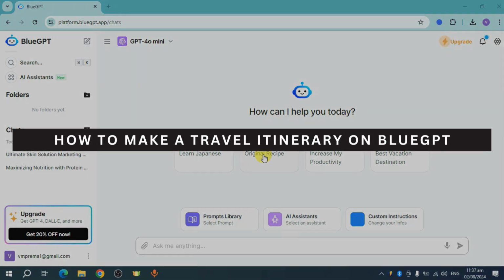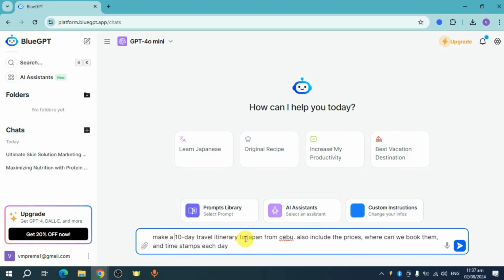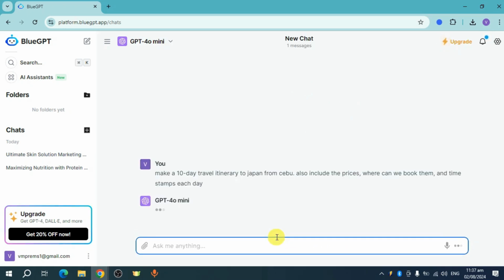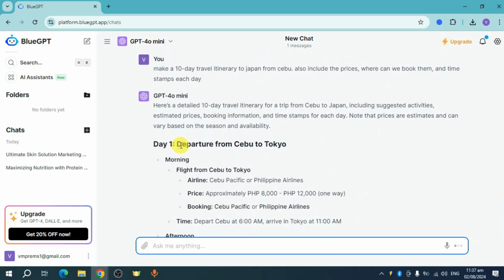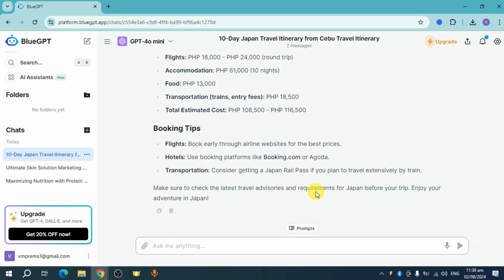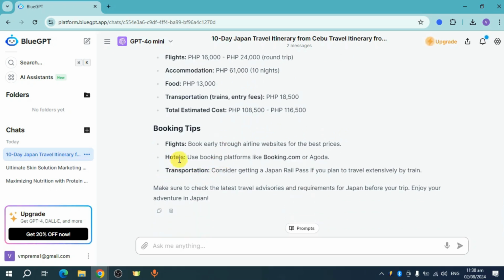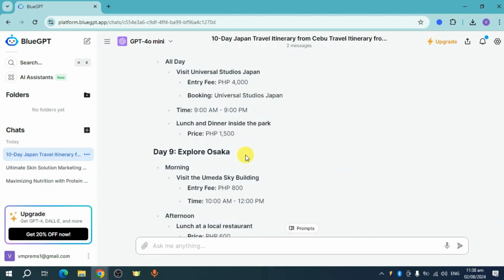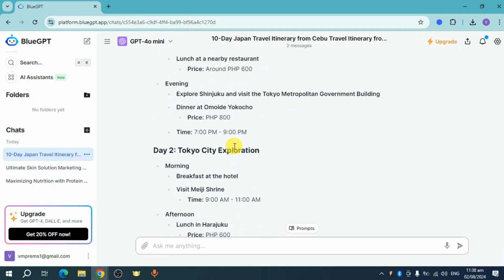How to Make a Travel Itinerary on BlueGPT | BlueGPT For Beginners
In this video I show you how to create a trip itinerary in BlueGPT. I show you everything that you need to learn about this software.

Chapters: